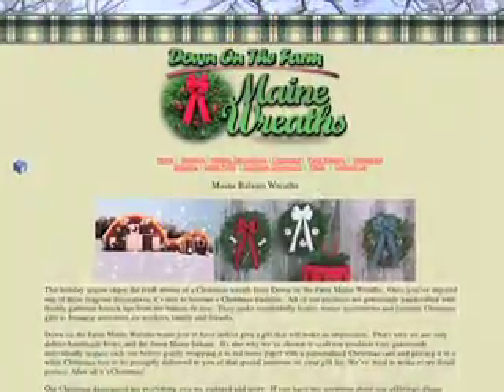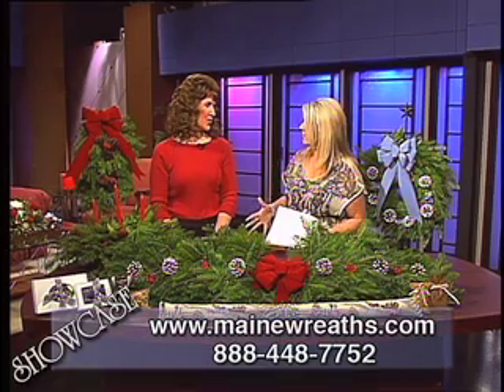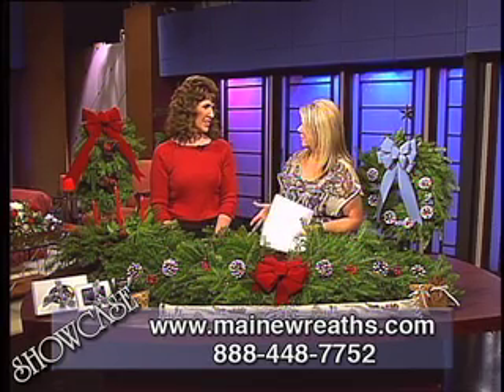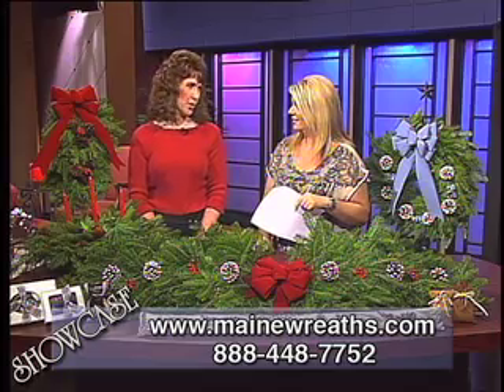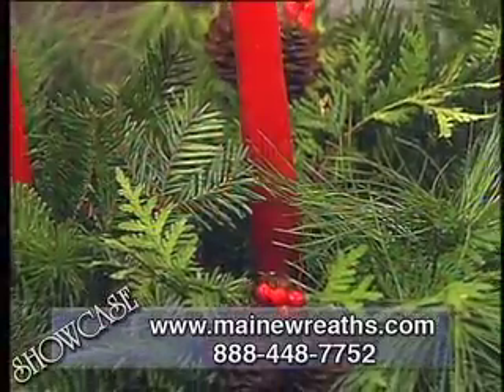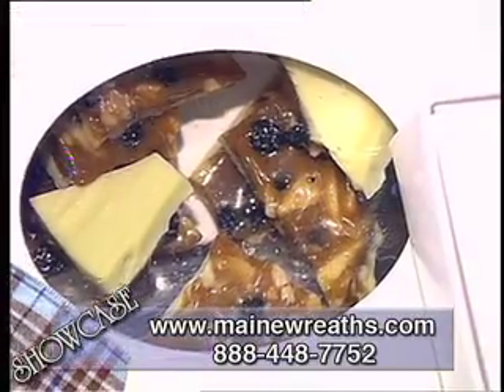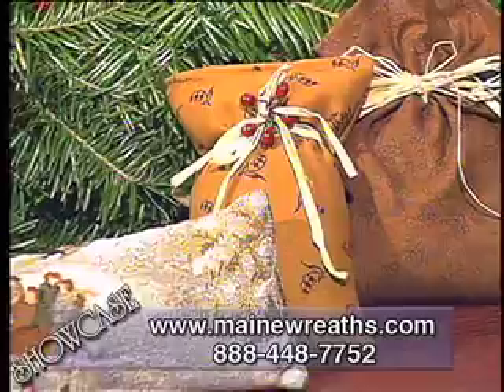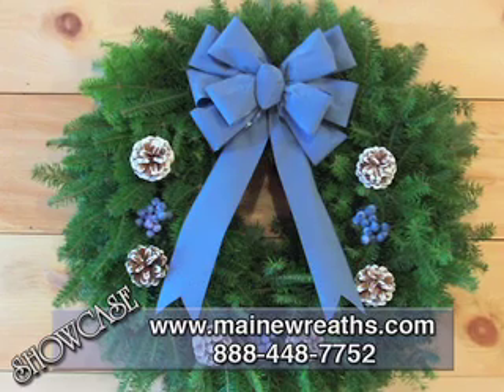Fresh Balsam Wreaths and Decoratives From Maine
Down on The Farm Maine Wreaths produces the freshest holiday products and ships them direct. for more information.